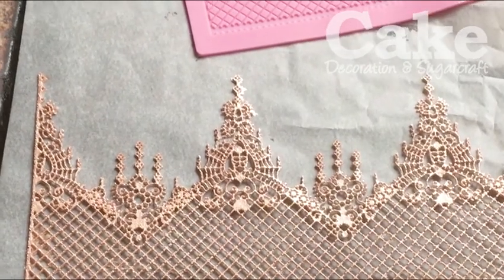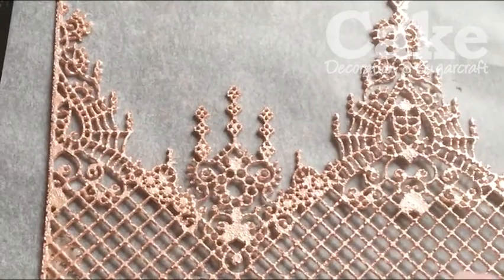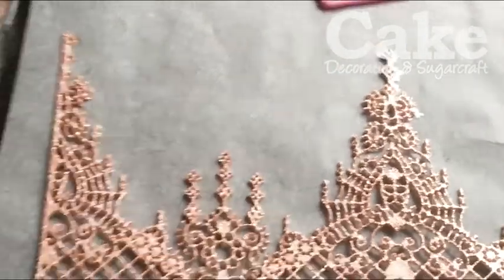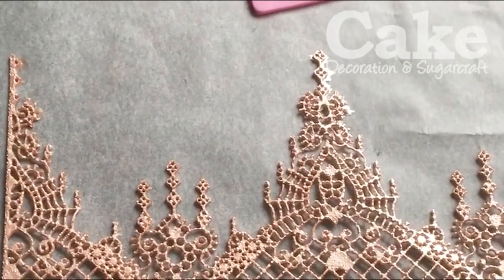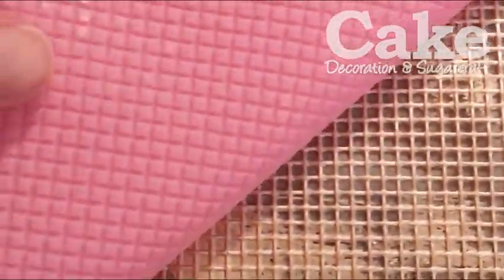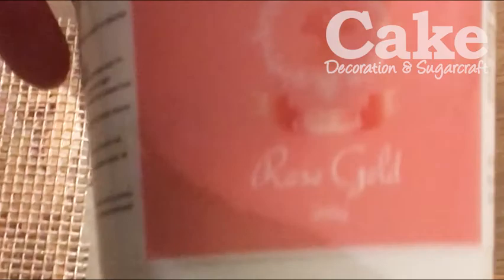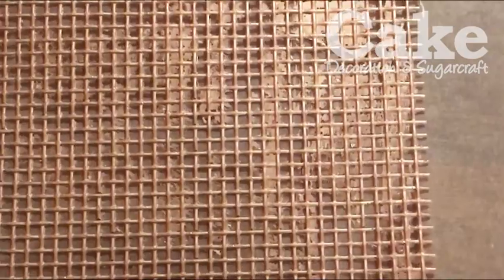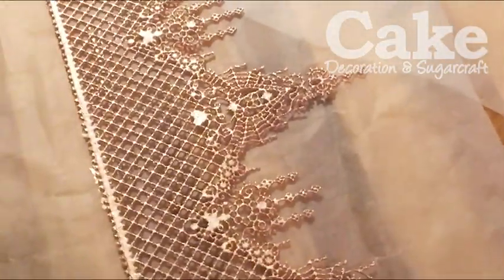The Finished Results! Cake Lace By Claire Bowman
Editor Leeanne Cooper shows us how to achieve the best results with Cake Lace by Claire Bowman from The Cake Decorating Company using different drying techniques!